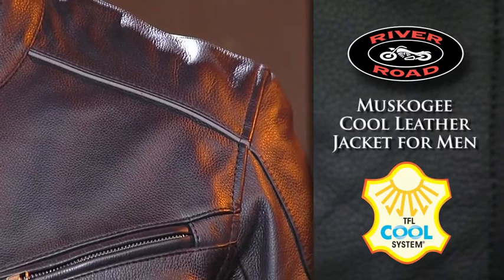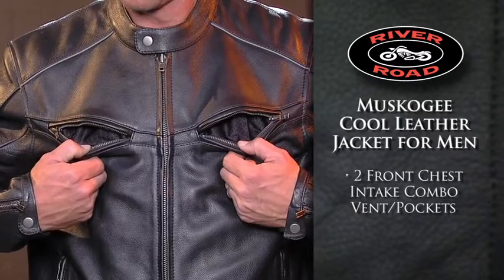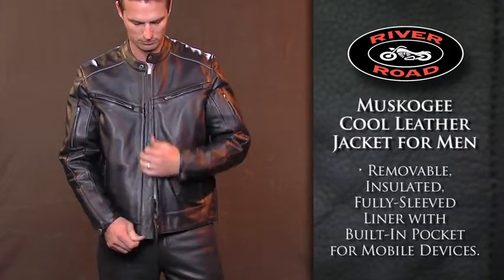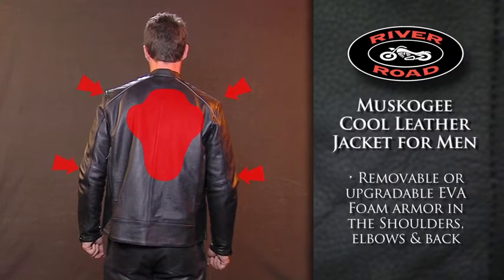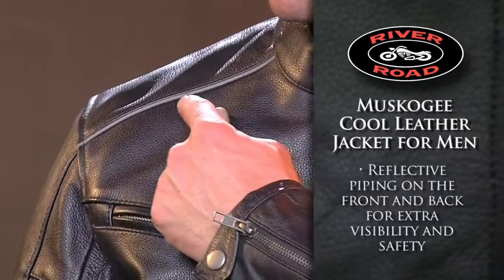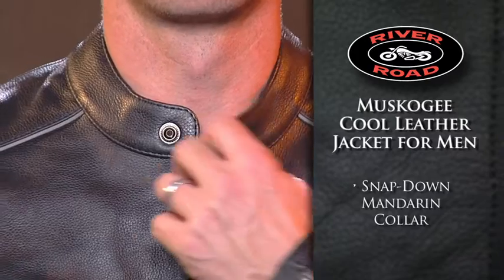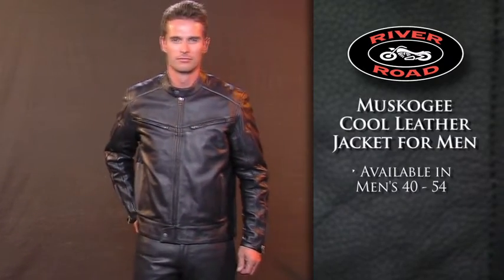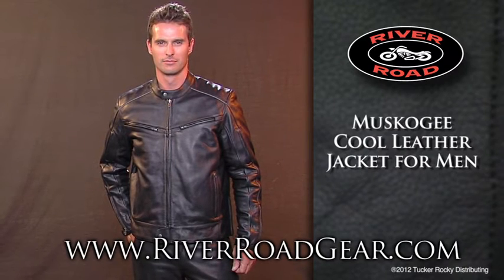River Road Muskogee Cool Leather Motorcycle Jacket